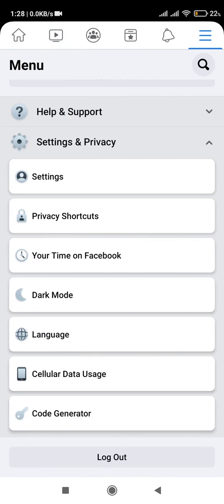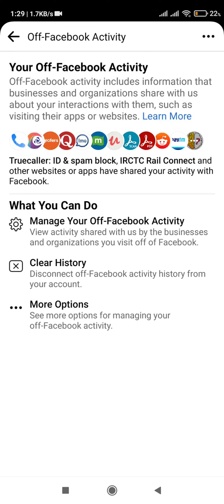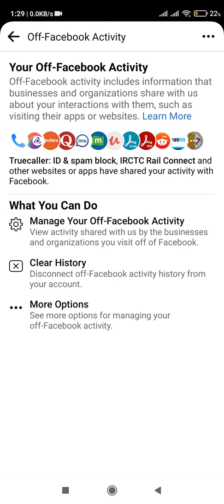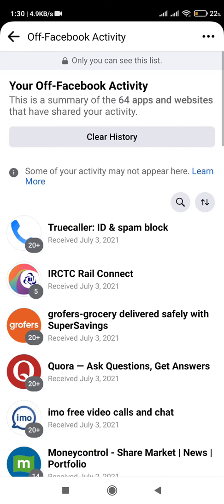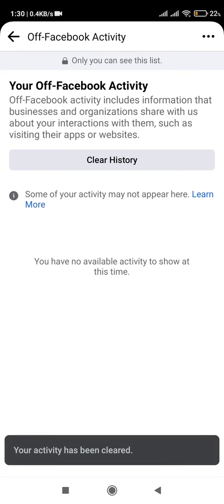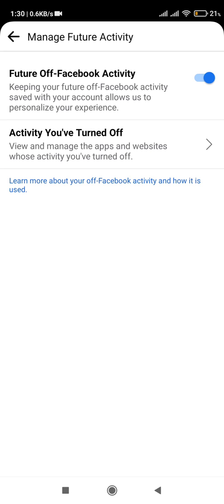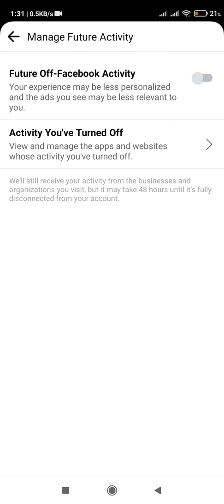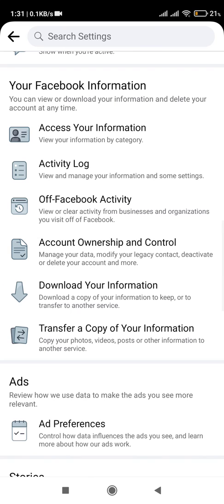How to stop sharing your Mobile activities with Facebook?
In this video, we will learn what are the activities we are sharing from our mobile to Facebook. We are sharing most of the app activity with Facebook social media with our permission. If you want to stop sharing this information then watch the video.

Chapters:
00:00 What is off Facebook activity?
1:00 What are you sharing with Facebook?
2:00 Which apps are installed on mobile and sharing my activity?
2:15 How to clear all the Facebook activity sharing?
2:30 How to stop sharing Step by step?
3:20 Know more about off Facebook activity